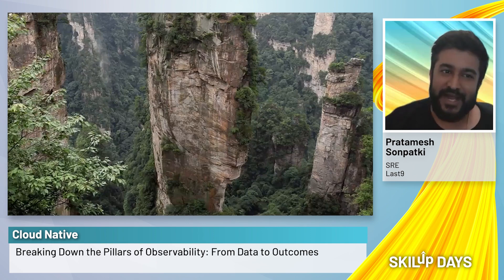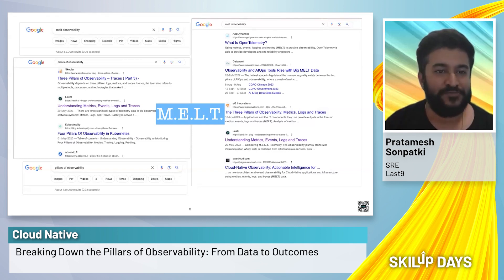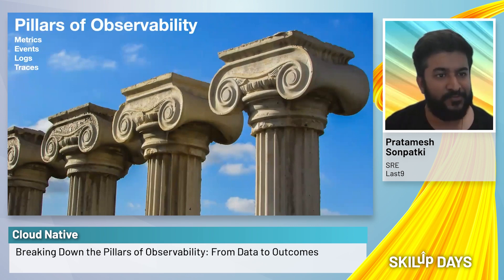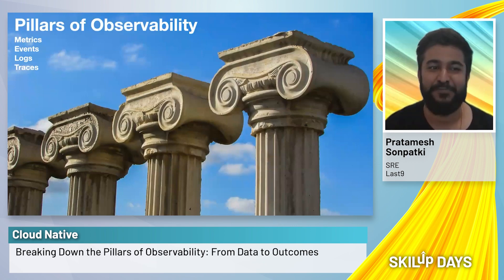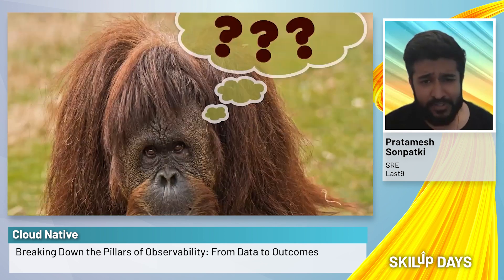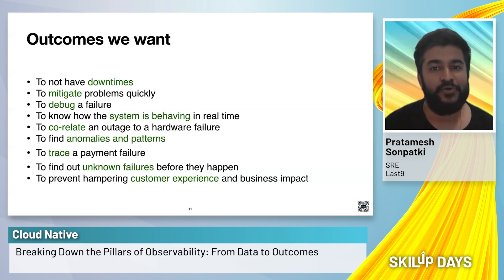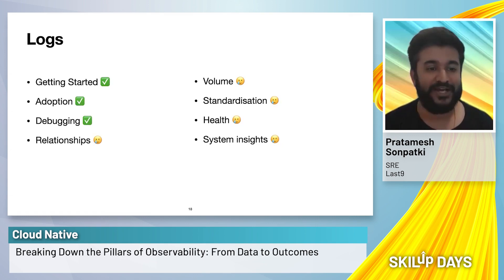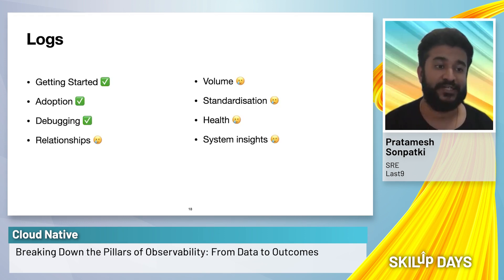Breaking Down the Pillars of Observability from Data to Outcomes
The world of cloud-native and distributed microservices has revolutionized software development and deployment.

However, the sheer volume of data these systems generate can often lead to confusion and uncertainty. You're not alone if you've ever felt lost in the sea of observability data.

In this session, we will question everything we thought we knew about the three mainstays of Observability - Logs, Metrics, and Traces. You will end this session equipped to choose the correct data for your unique needs, empowering you to confidently navigate the challenges and complexities of these modern architectures.

Key takeaways

- How to think about observability outcome-first, not data-first, in cloud-native environments.
- Which type of observability data gives the best value for money for a use case
- How to use logs, metrics, and traces to debug and understand your system

Thanks for recording the video.